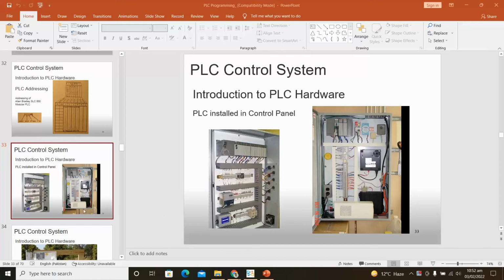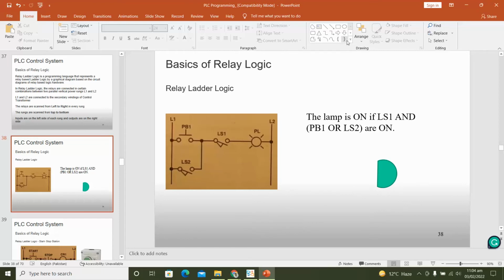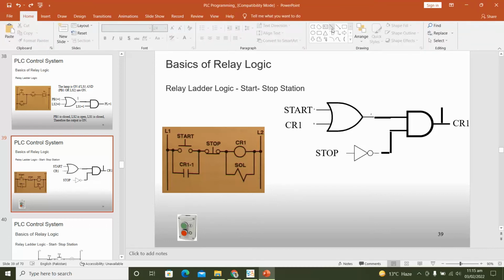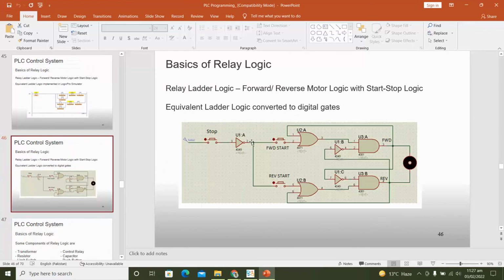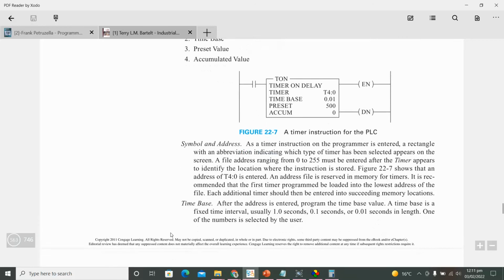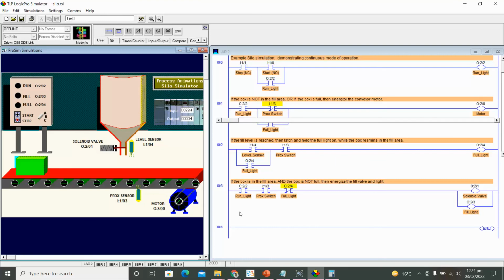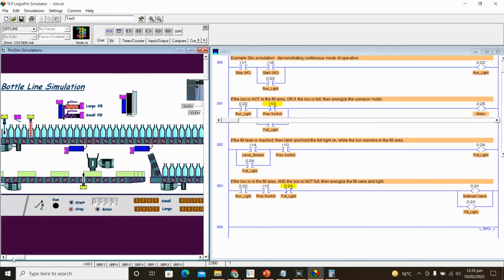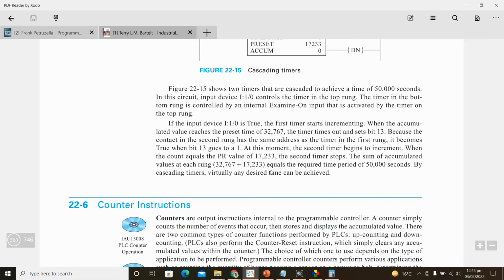PLC Programming: Logic Gates and Timers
IE-321: Instrumentation and Control, 7th Semester, Fall 2021
Department of Industrial Engineering, University of Engineering & Technology, Peshawar (Jalozai Campus)